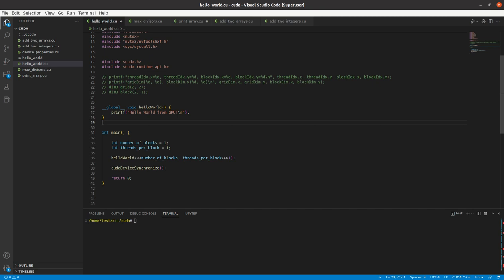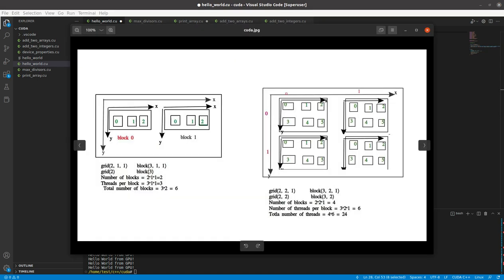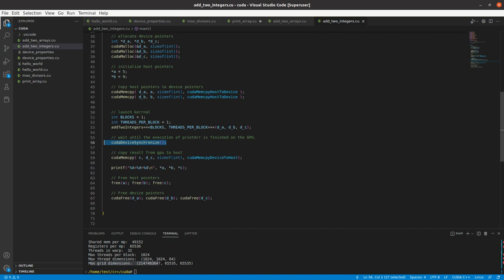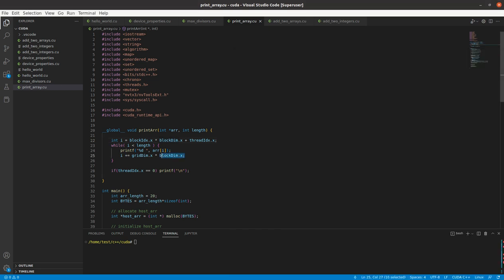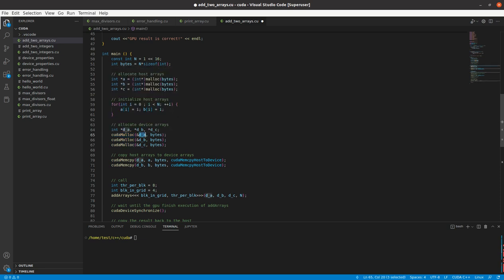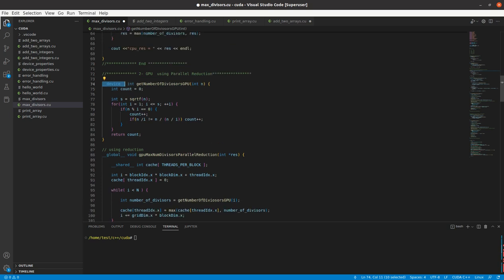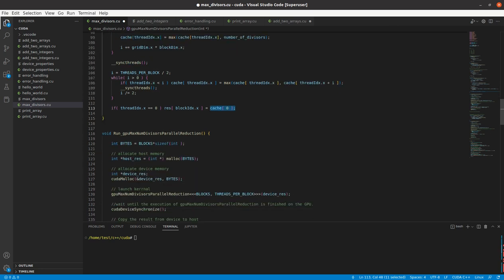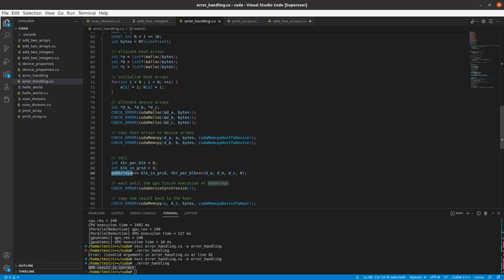[Eng] CUDA C/C++ examples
CUDA C/C++

Hello world
CUDA device properties
Add two integers
Print array
Add two arrays
Max number of divisors (shared memory, atomic operation)
Error check